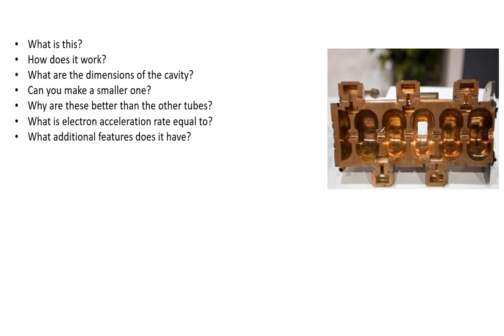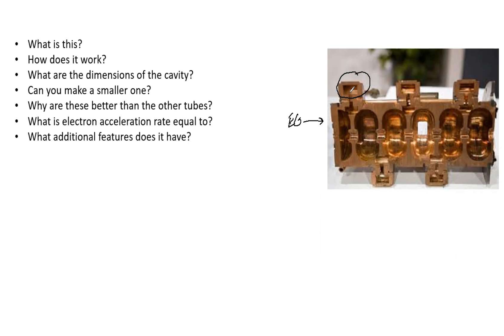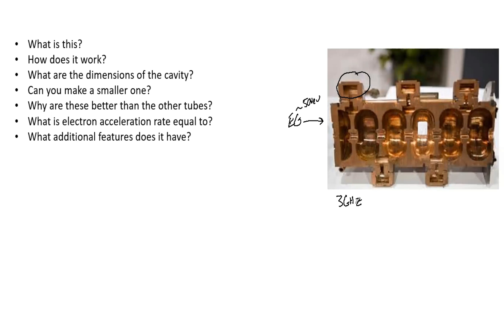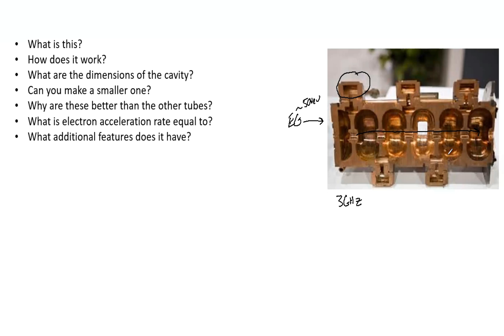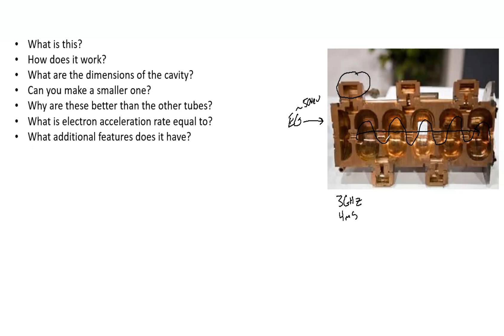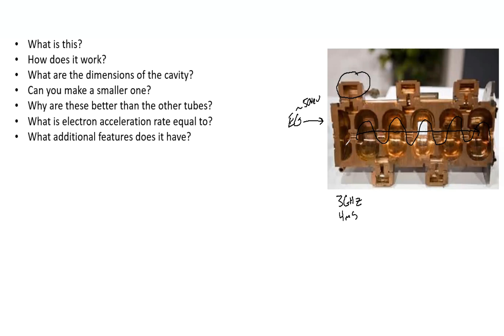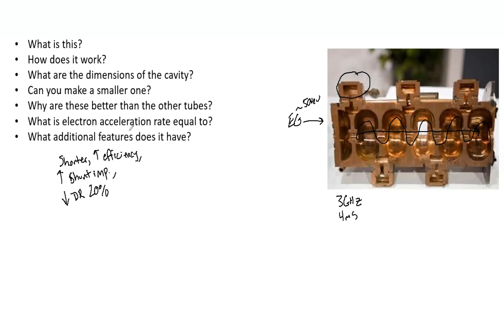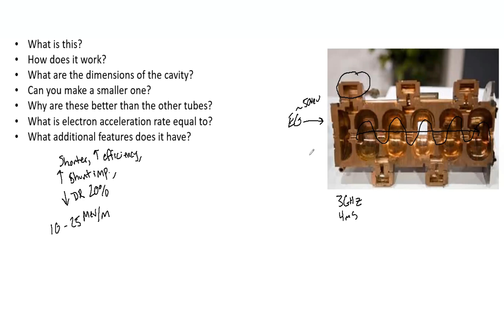Standing Wave Accelerator Tube ABR Part 3 Oral Exam Prep Medical Physics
Standing wave structures are one of two accelerator structures used by clinical linear accelerators to prepare the beam for patient treatment.  In Part 3 it is expected that you know the differences, how each work and details of each type.  We cover standing wave tubes here.